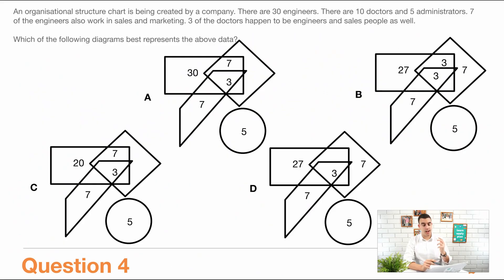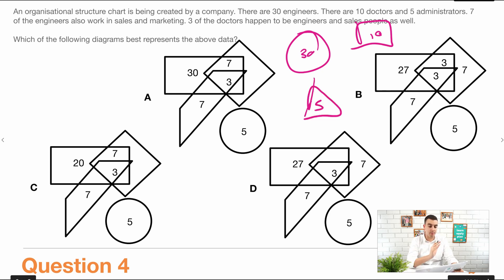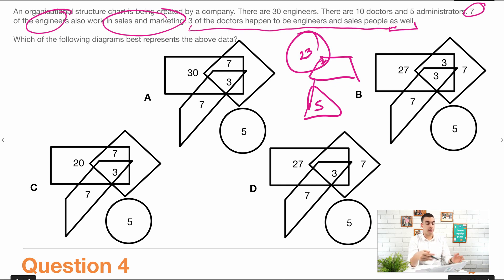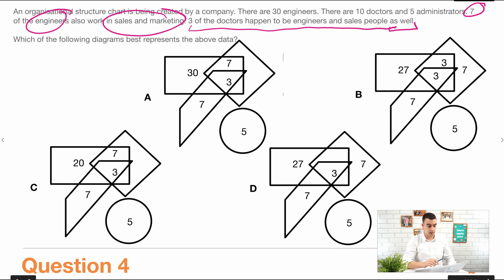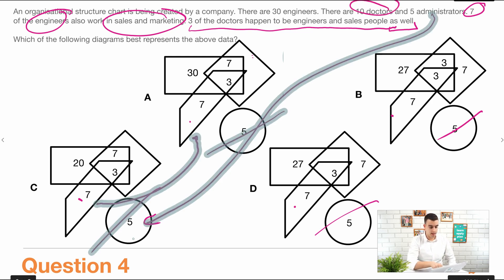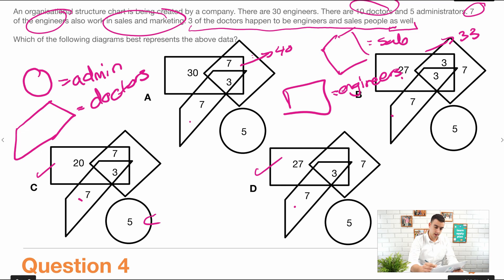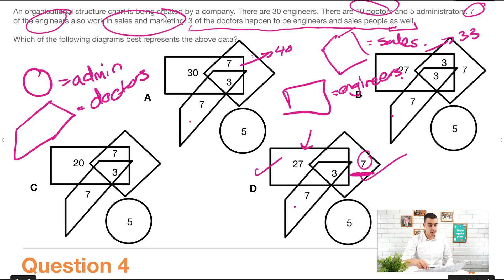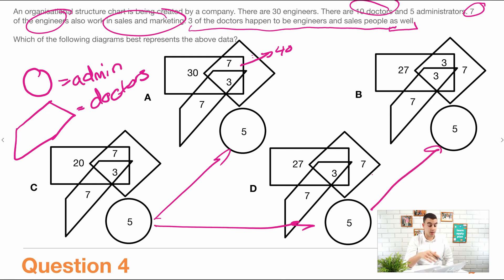UCAT Decision Making - Diagram Interpretation Worked Example 2